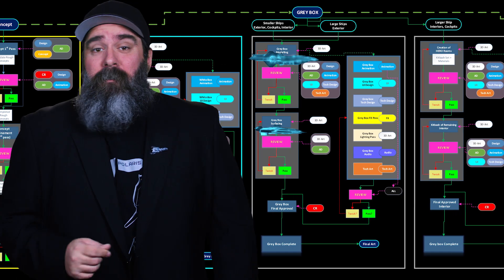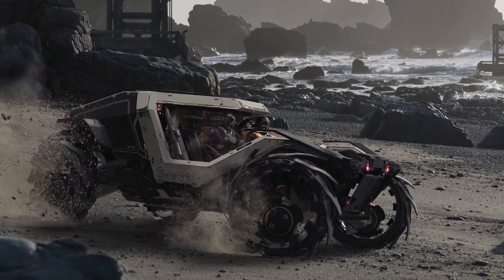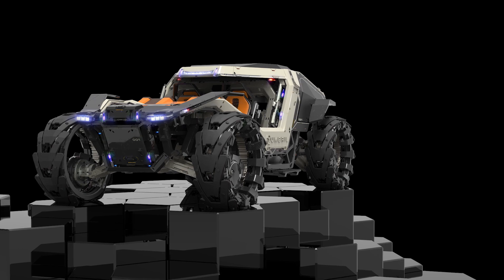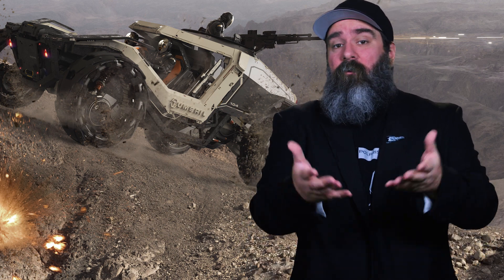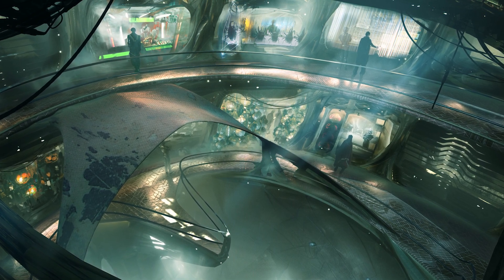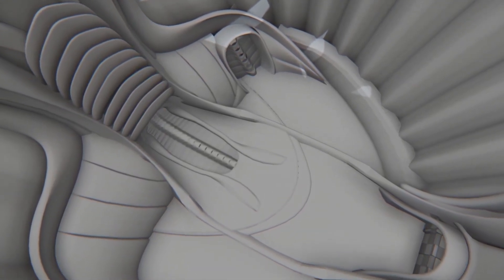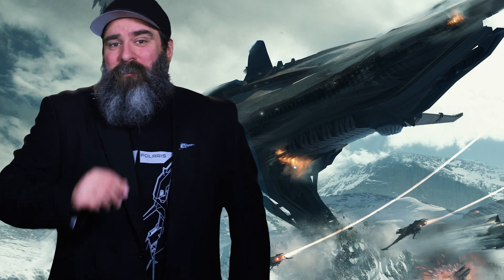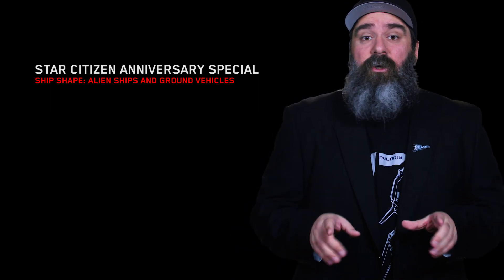Star Citizen: ATV Anniversary Special - Alien Ships & Ground Vehicles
Chris Roberts and Sandi Gardiner host today’s episode. It’s focused on alien ships and ground vehicles, and features updates on the Banu Merchantman and Tumbril Cyclone.